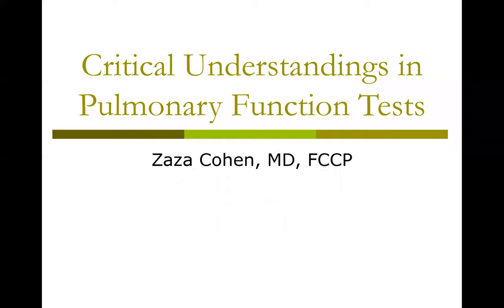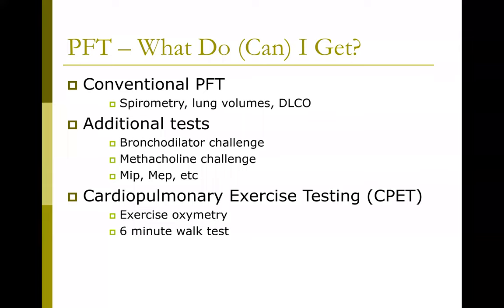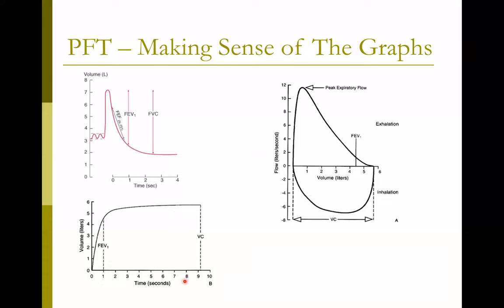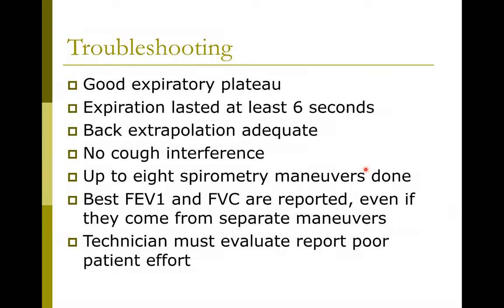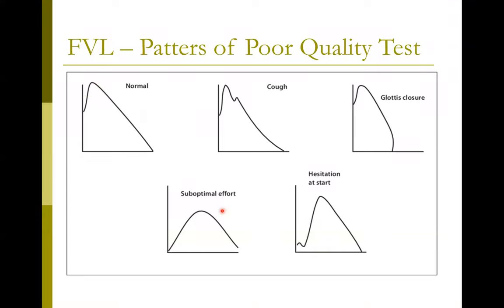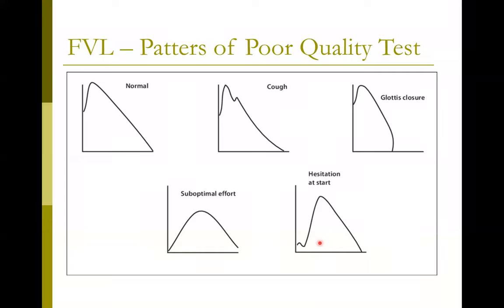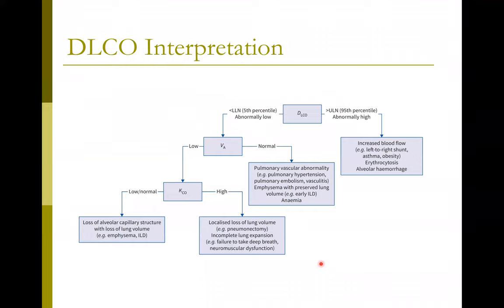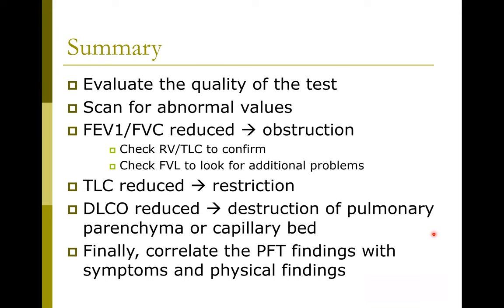Cohen_ A Stepwise Approach to the Interpretation of Pulmonary Function Tests